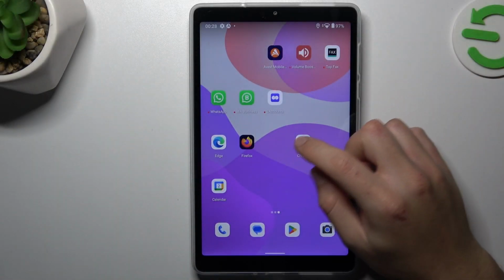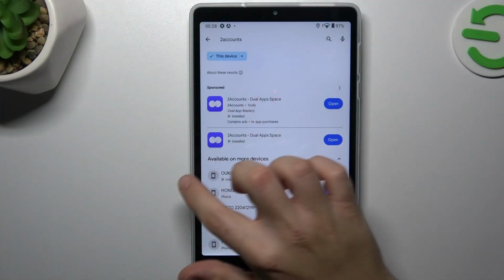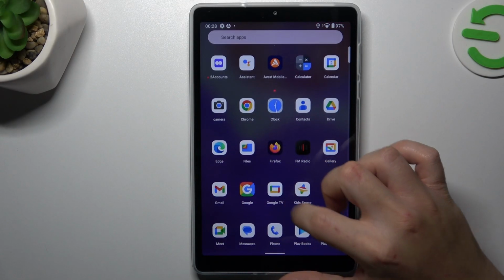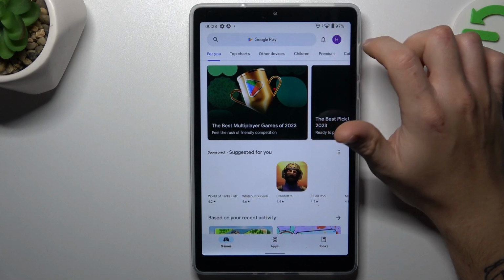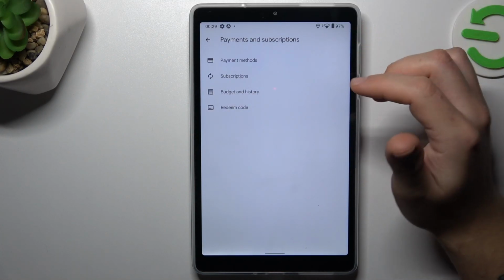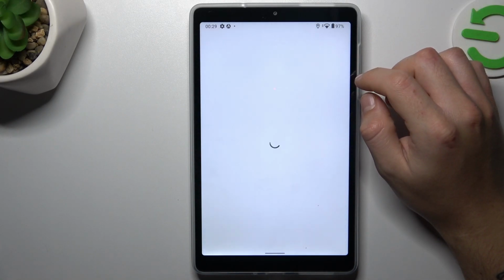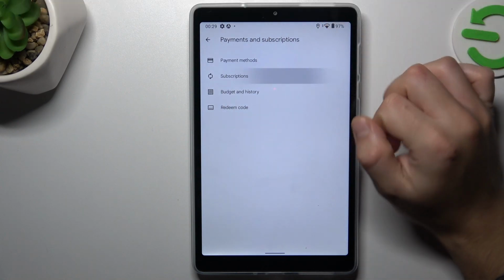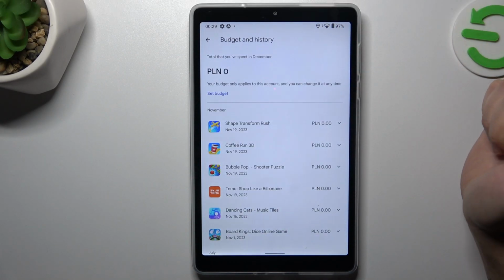How to Manage Google Play Subscriptions on LENOVO Tab M8?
Find out more info about LENOVO Tab M8
The purpose of this tutorial is to guide LENOVO Tab M8 users through the process of managing their Google Play subscriptions in a way that is as straightforward as possible. Using the Google Play Store app, the user can access and manage subscriptions in a step-by-step manner, which means they can handle, cancel, or modify their subscriptions.

What's the purpose of managing Google Play subscriptions on the LENOVO Tab M8?
Where can users locate the subscription management options within the Google Play Store app?
How can users view their active subscriptions on the LENOVO Tab M8?
Can users cancel or stop subscriptions through the Google Play Store app?